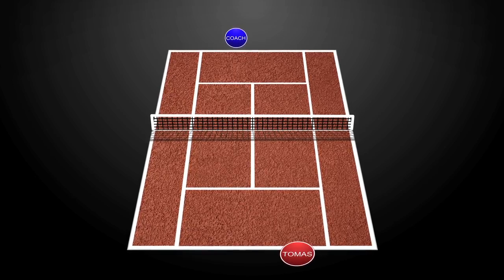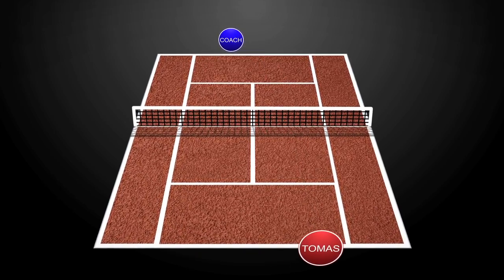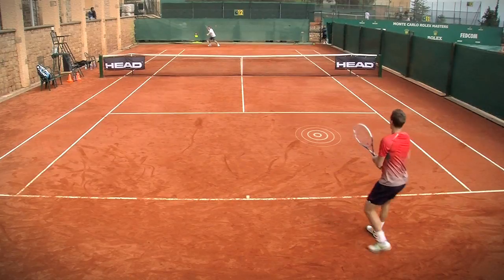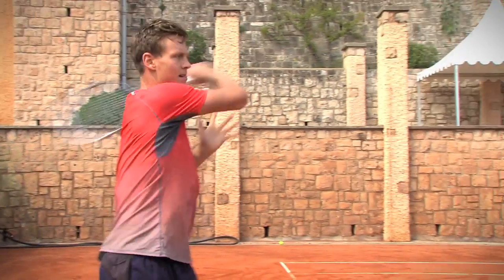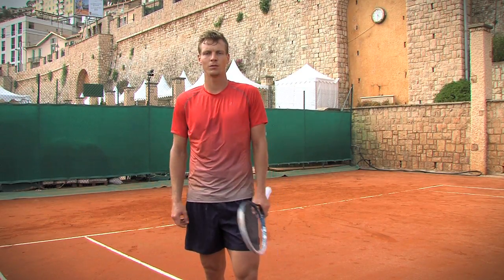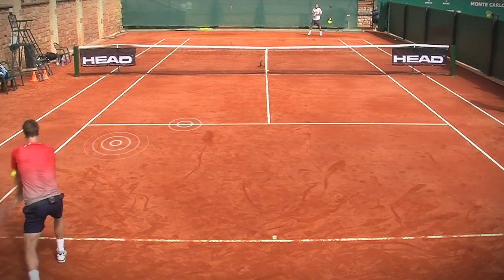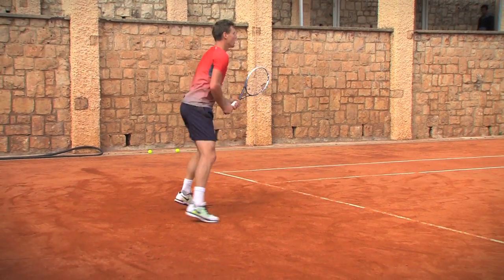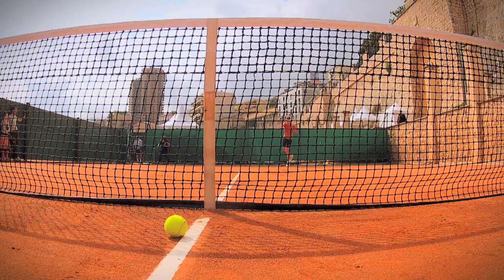HEAD On Court - With Tomas Berdych: Groundstrokes Rhythm & Control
HEAD Racquet Rebel Tomas Berdych gives tips and tricks to Team HEAD players by showing his favorite excercises. Check out this video to see Tomas giving HEAD's young players tips for getting a groundstrokes rhythm and staying in control.